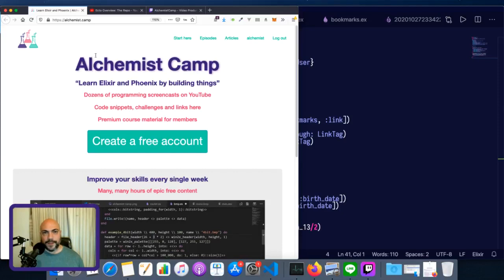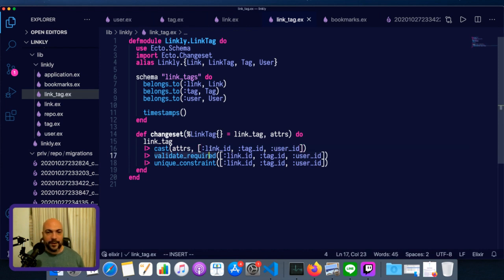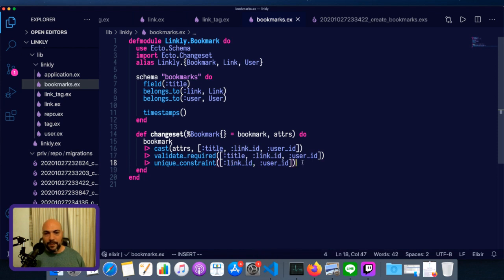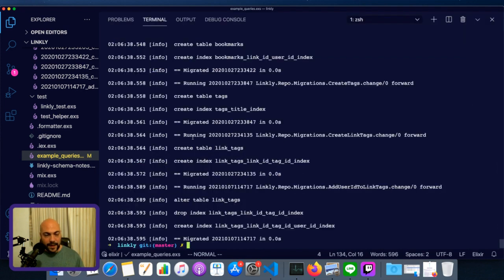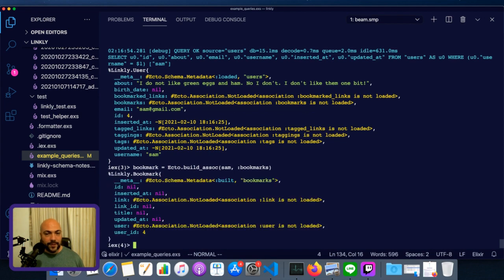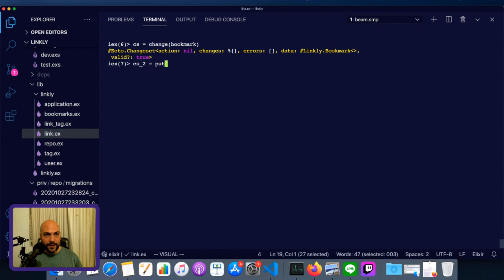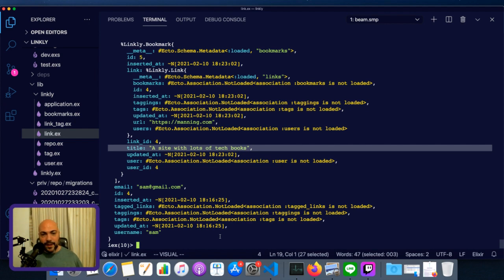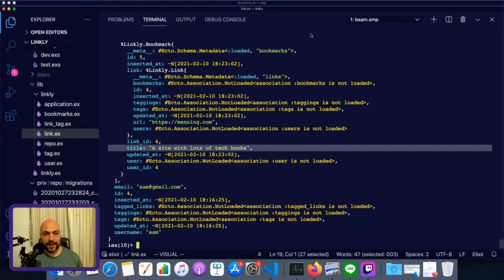Building, putting and casting associations (Ecto Beginner)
This time we look at working with changesets and associations. There are multiple ways to do it and it really depends on your context.